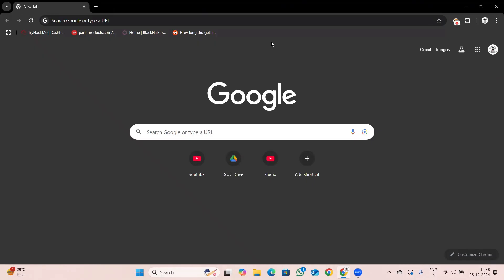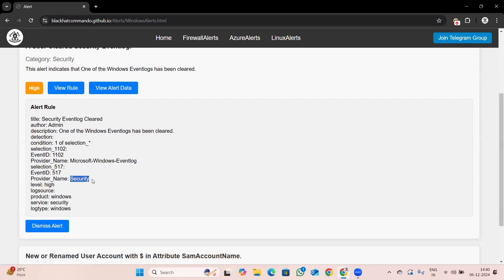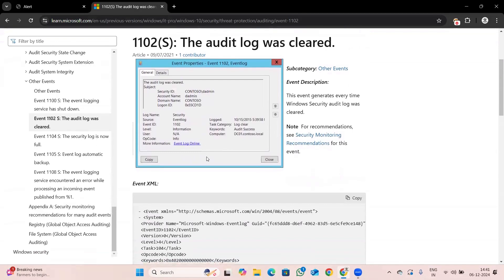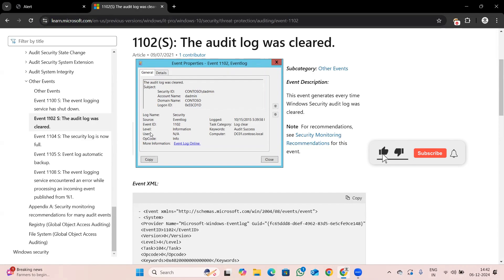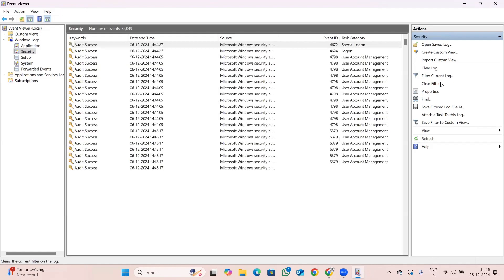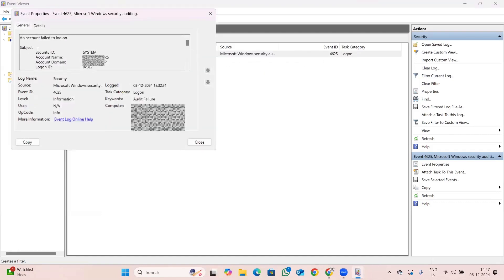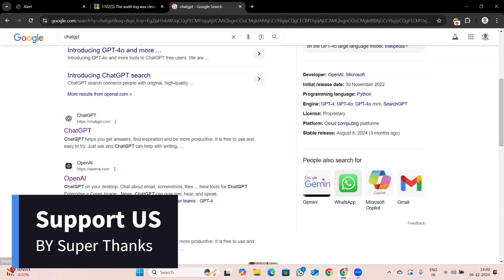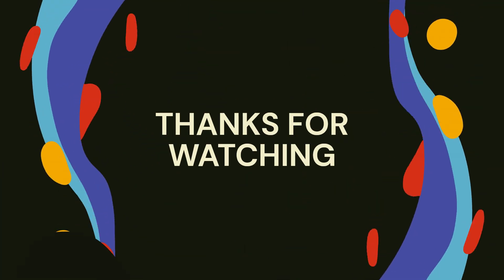SOC Windows Alert Analysis | Demo Lab | Part 02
🚨 *SIEM Windows Alerts Demo Lab - Black Hat Commando* 🚨

Are you looking for a hands-on lab to practice SIEM alerts and enhance your cybersecurity skills? 🛡 Your wait is over! 🎉

In this video, I’m introducing the Demo Version of SIEM Alerts exclusively in Black Hat Commando, designed to help aspiring cybersecurity professionals get real-world experience in analyzing and responding to security alerts.

🔍 What’s Inside?
✅ Realistic SIEM alert simulations
✅ Hands-on scenarios to practice threat detection
✅ Step-by-step insights into alert investigation
✅ Ideal for SOC analysts and cybersecurity learners

📢 Why This Lab?
This lab is perfect for beginners and enthusiasts who want to dive into the world of SIEM without complex setups. You’ll get the chance to practice and sharpen your skills in a controlled environment.

The demo version is live! Watch the video to get a complete walkthrough and start practicing now.

Follow us to get latest updates :-